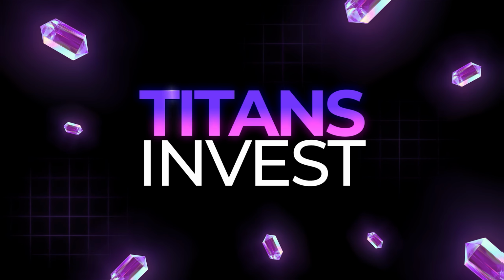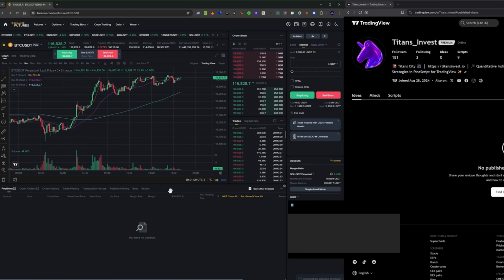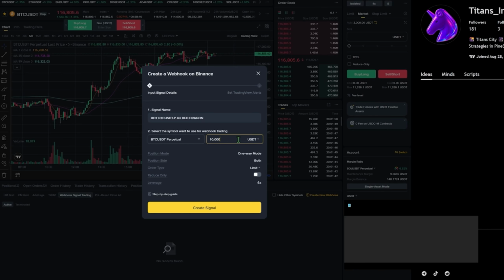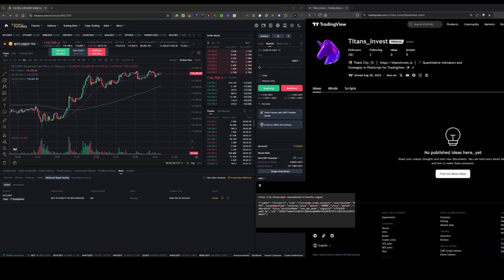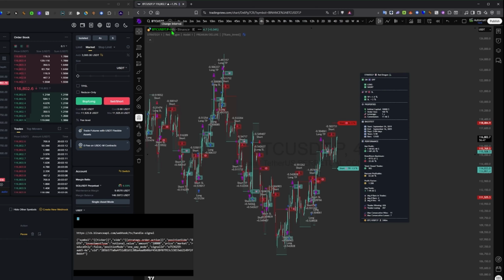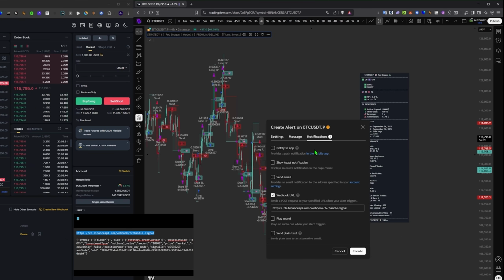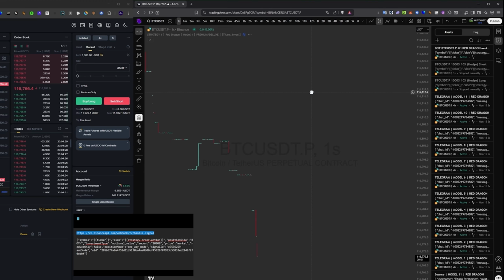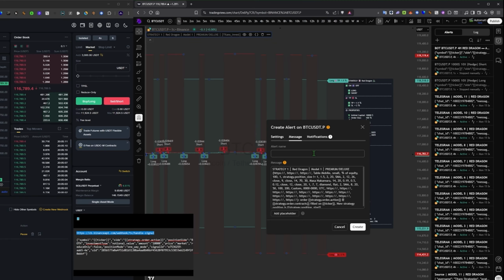TUTORIAL — HOW TO AUTOMATE TRADINGVIEW STRATEGIES FOR BINANCE FUTURES IN 11 SIMPLE STEPS (With Test)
TUTORIAL —  HOW TO AUTOMATE TRADINGVIEW STRATEGIES FOR BINANCE FUTURES IN 11 SIMPLE STEPS.

Access your Binance Futures account!

STEP 1: Add USD to your Futures account.

STEP 2: Set your margin mode: Isolated (limited risk) or Cross (shared balance).

STEP 3: Set your leverage according to your strategy.

STEP 4: Click on “Bots” in the lower-left corner.

STEP 5: Click on “Webhook Signals Trading,” also in the lower-left corner.

STEP 6: Click on “Create New Webhook” in the lower-right corner.

STEP 7: Click “Confirm and Proceed.”

STEP 8: Configure your Webhook on Binance.
Fill in the required fields:
a) Signal name.
b) Trading symbol.
c) Order size. Attention: here you must enter the final position value in USD.
Example: If you want to open a $10,000 position and your leverage is 4x, Binance will use $2,500 of your balance. With leverage, this amount becomes the $10,000 final position.
d) For Order Type, select Market.

Finally, click “Create Signal.”

Don’t worry if it seems confusing now. You’ll see it in action in the test I’ll show next.

STEP 9: Copy and save your Webhook data.
In your webhook panel, copy the “Webhook URL.”
Then, copy the “Webhook Message.”
Finally, click “Run Webhook” on Binance.

STEP 10: Open a TradingView chart and add your strategy to the chart. Make sure you use the same pair and timeframe as your backtest to ensure the signal is created correctly.
Example: The Red Dragon strategy is designed to run on BTCUSDT.P on the 4-hour timeframe.

STEP 11: Create an alert for your strategy on TradingView.
Click the three dots “...” or right-click on the strategy.
Select “Add alert on...”

Name your alert.
In the “Message” tab, paste the previously copied Webhook Message.
In the “Notifications” tab, paste the Binance Webhook URL into the Webhook URL field.
Finally, click “Create.”

Done! Your alert is now set up, and your strategy is fully automated!

NOW, LET’S SEE AN AUTOMATED EXECUTION IN REAL TIME.

Positions on a 4-hour chart take a while, so to demonstrate faster, I’ll create another alert on a 1-second chart as a test.

STEP 1: Plot the strategy on the 1-second chart.

Let’s wait, it’s taking a little while to plot the strategy on the 1-second chart.

STEP 2: Create a new alert on the 1-second chart.
STEP 3: Use the same Webhook information from before.
STEP 4: Done, alert created! Now we just wait.

Let’s watch this test execution together on the 1-second chart.
Remember, I set the “order size” to $10,000 with 4x leverage.
So Binance will use $2,500 of my balance × 4 to open a final $10,000 position.

Now let’s wait for a signal on the 1-second chart.

Done! See the position executed automatically!

Now the order closed automatically!

Now you can trade without being glued to the charts, making money even while you sleep.
All premium and deluxe strategies from Titans Invest can be automated the same way.
Explore our wide portfolio of quantitative strategies for global markets and start automating them with our tutorials.

Remember: To automate alerts via Webhook, you need a paid TradingView subscription.
Good trades, Titans!

🏛️ Titans Invest 🏛️
🪄 Quantitative and Automated Strategies for the Cryptocurrency Market ✨